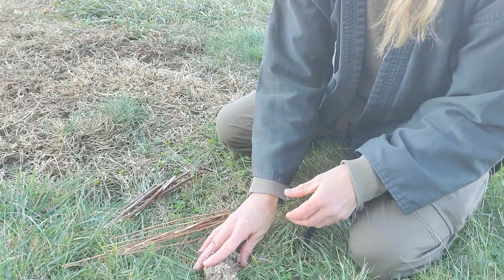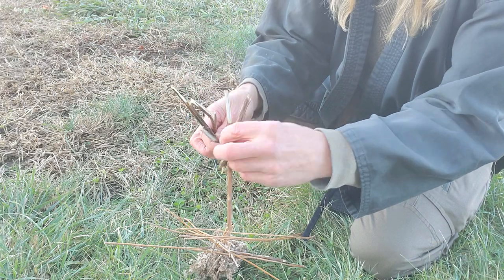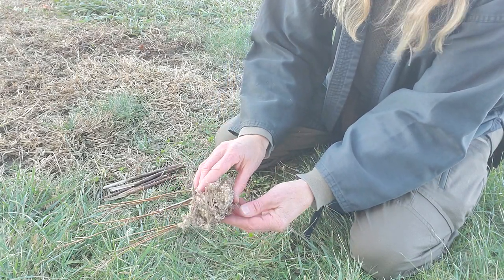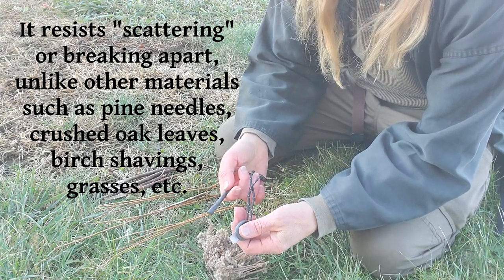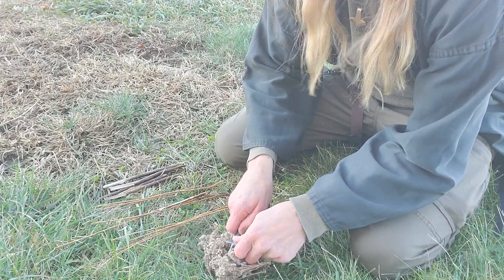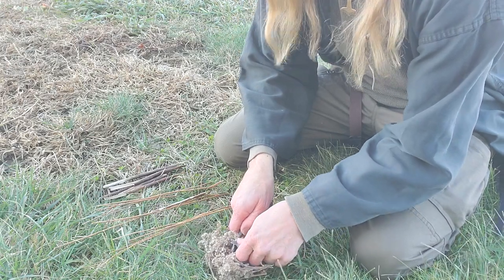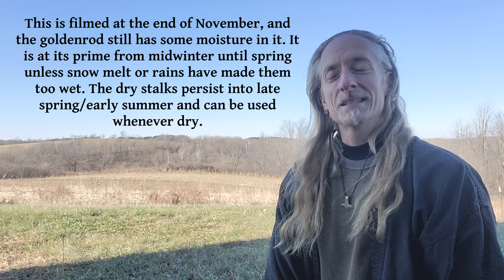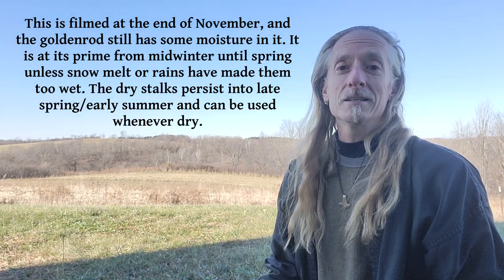Goldenrod, the best tinder?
Goldenrod is one of my favorite firestarting materials. Here is why, and how to use it.

Please share your favorite tinder and/or firestarting materials in the comments!